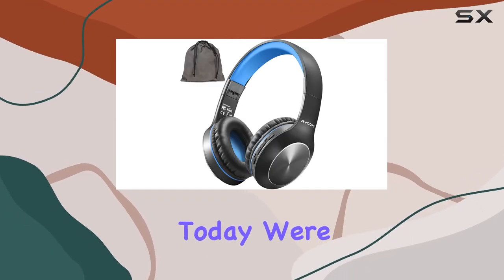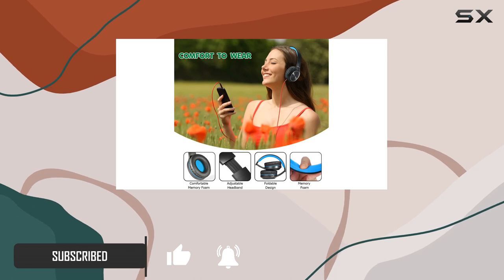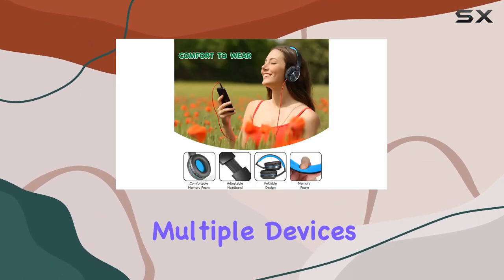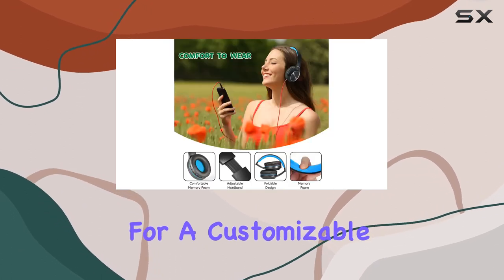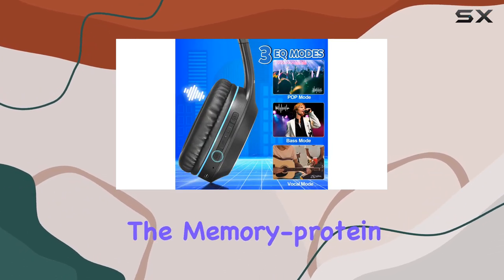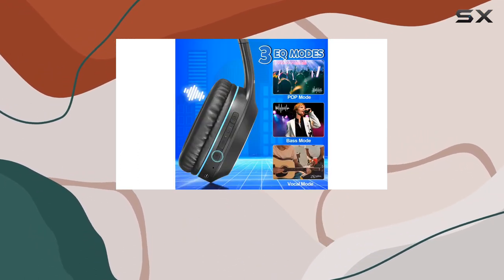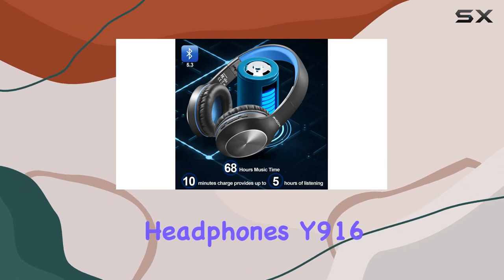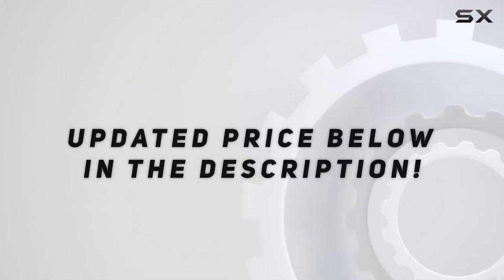Rydohi Bluetooth Headphones Y916 - In-Depth Review and Sound Test!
0:00 Intro
0:06 Review

Things that we mentioned in this video:
Rydohi Bluetooth Headphones Over : B0BX6CGPGL